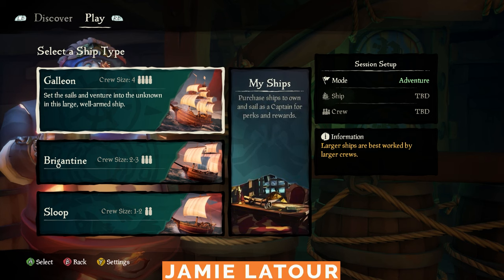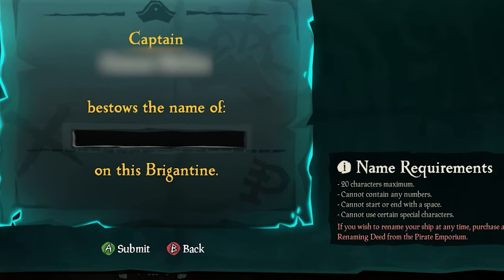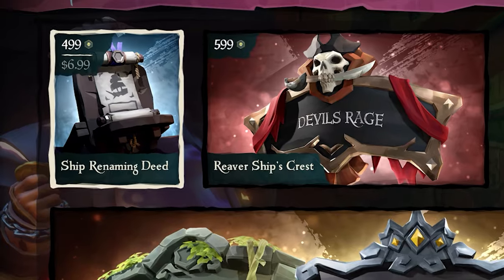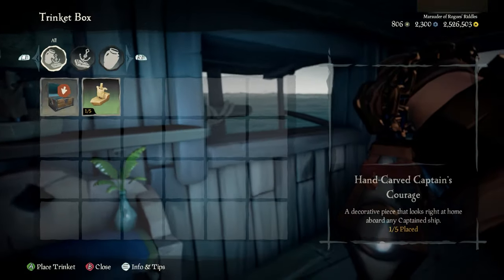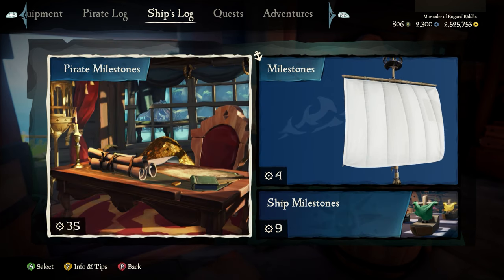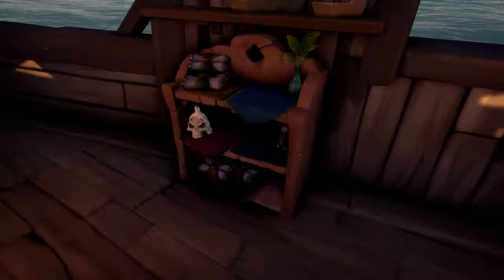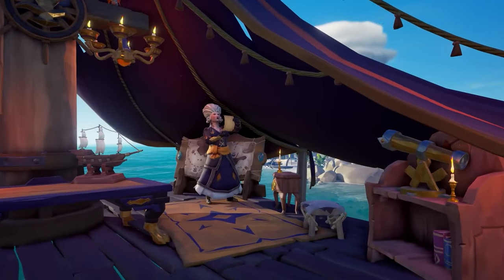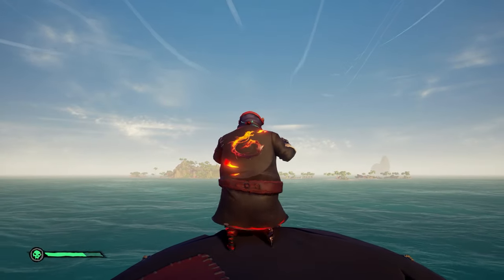Sea Of Thieves: How Captaincy Works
Want to become a captain out on the Sea Of Thieves? This guide will show you how to buy your own ship and the perks of being a captain.

00:00 Intro
00:25 How To Buy Your Own Ship
02:00 Your Ship's Logbook & New Ship Cosmetics
02:50 What Are Milestones?
03:19 What The Shipwrights Can Do For You
04:16 Who Are The Sovereigns?